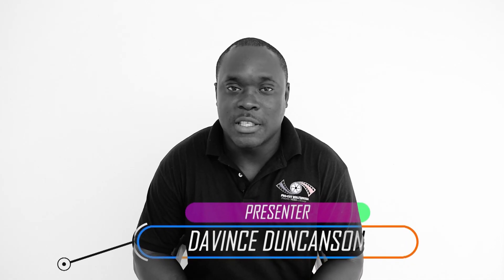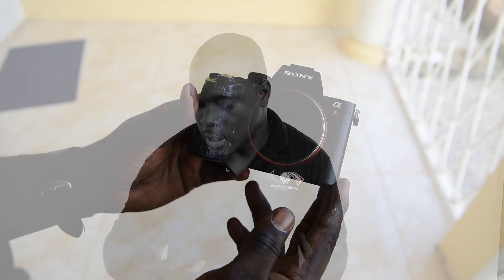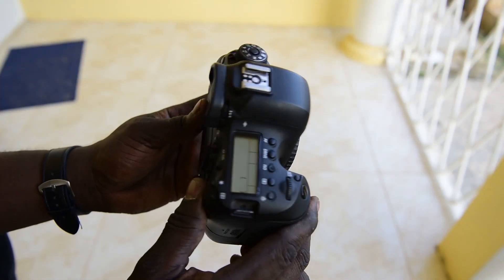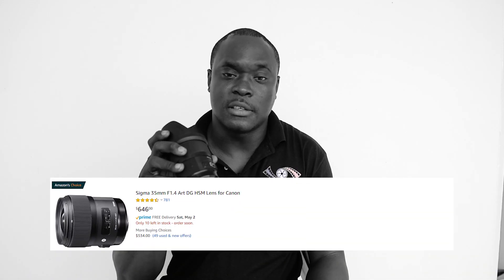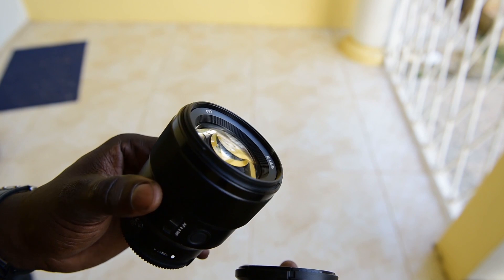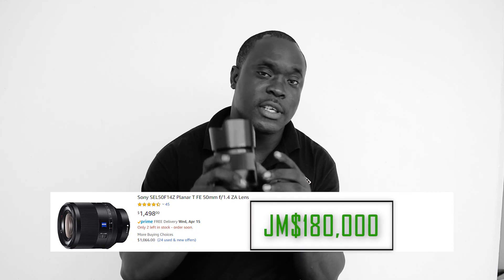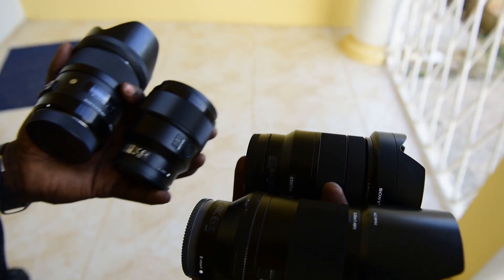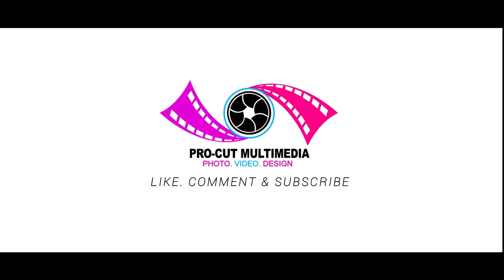The Cost of Photography Gear In Jamaican Dollars (Must Watch)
The video shows the cost of Photography Equipment when the price is converted from US$ to JM$. All these prices were taken directly from Amazon in April 2020.

We Purchase a license for the music used in this video.
The Gear I Use:
DJI Ronin M
DJI Ronin s.